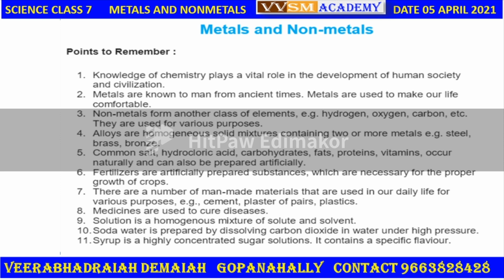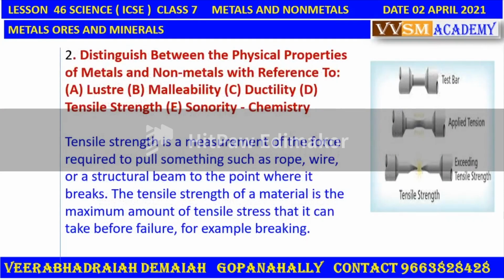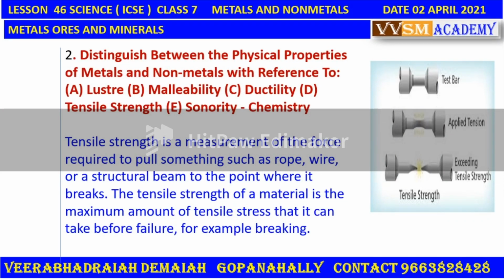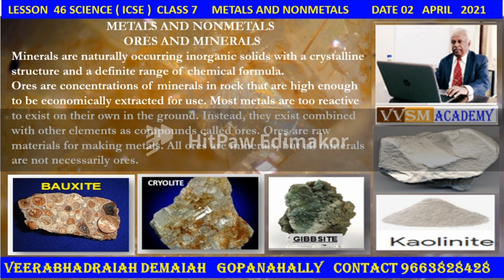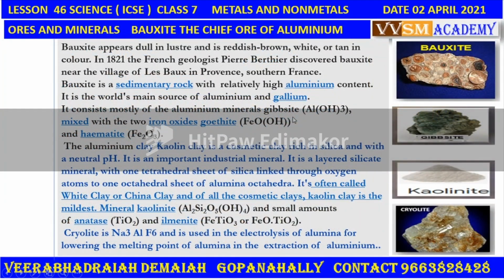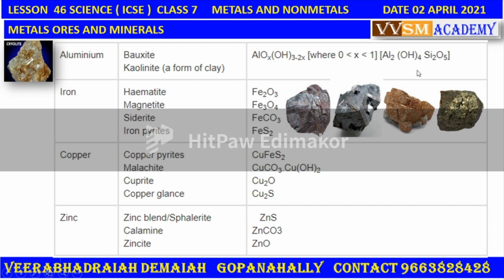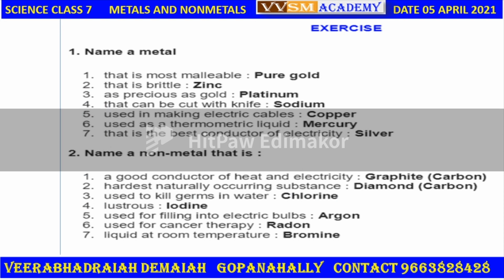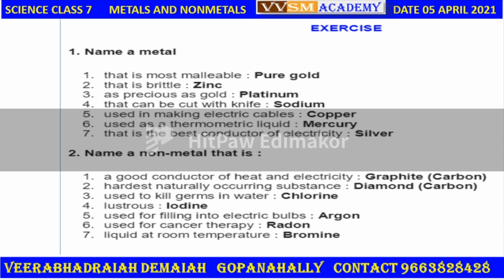VVSMA CHEMISTRY metals and non-metals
Metals:
Metals are predominantly found on the left-hand side of the periodic table.
They exhibit several characteristic properties:
Shiny: Metals have a lustrous appearance.
High Melting Points: They require substantial heat to melt.
Good Conductors: Metals conduct electricity and heat efficiently.
High Density: They possess a relatively high mass for their size.
Malleable: Metals can be bent or hammered into different shapes without shattering.
Ductile: They can be drawn out into thin wires without breaking.
Notable examples of metals include copper, aluminium, and iron.
Non-metals:
Non-metals are primarily located on the right-hand side of the periodic table.
Their properties contrast with those of metals:
Dull: Non-metals lack the shiny appearance of metals.
Low Melting Points: They melt at lower temperatures.
Poor Conductors: Non-metals do not conduct electricity or heat effectively.
Low Density: They have a relatively low mass for their size.
Brittle: Non-metals shatter when bent or hit.
Examples of non-metals include carbon, oxygen, and chlorine.
Exceptions:
Some elements defy typical categorization:
Mercury, a metal, has a low melting point and exists as a liquid at room temperature.
Graphite, a form of carbon (a non-metal), has a high boiling point and is also a good conductor of electricity.
Metallic Structure and Bonding:
In metals, electrons leave the outer shells of metal atoms, forming positive metal ions and a ‘sea’ of delocalized electrons.
The structure of a solid metal consists of closely packed metal ions arranged in a regular way to form a metallic lattice structure.
Metallic bonding results from the strong electrostatic force of attraction between the metal ions and the delocalized electrons.
Remember, this classification helps us understand the diverse behavior of elements and their fascinating properties